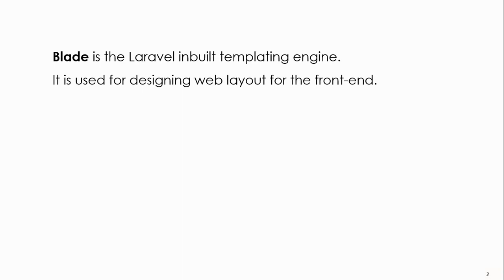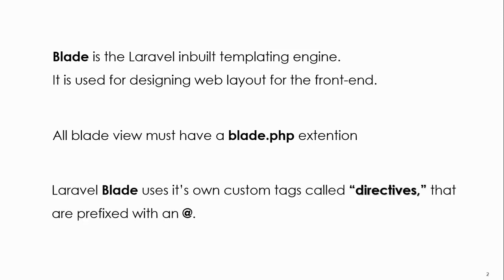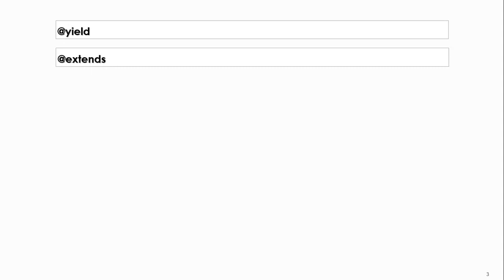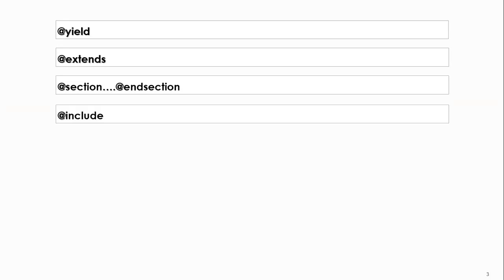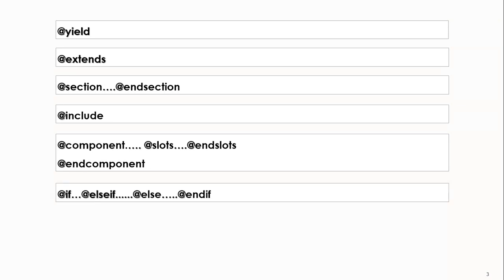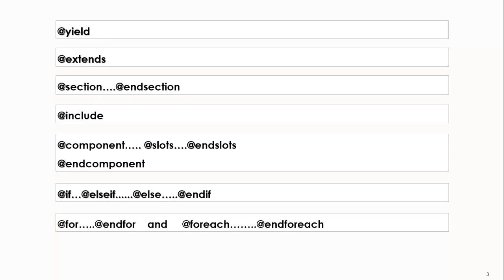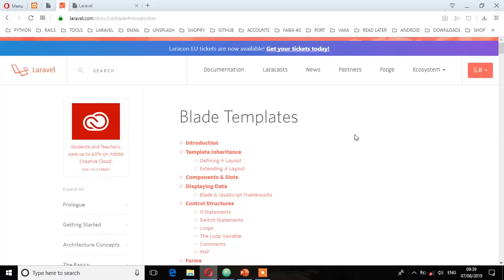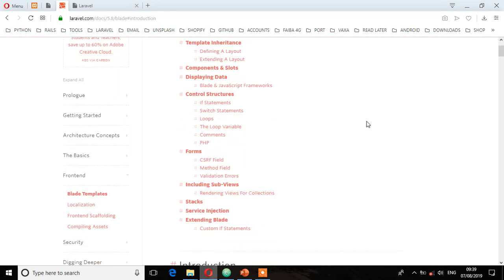Laravel 6 Tutorials for Beginners(Part 14) - Introduction to Blade